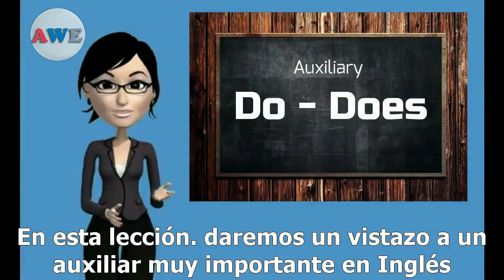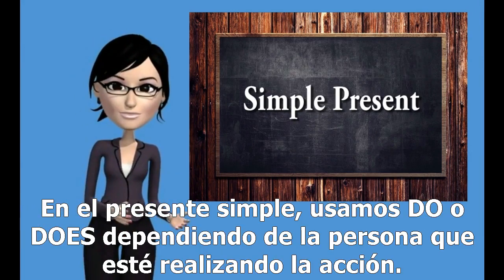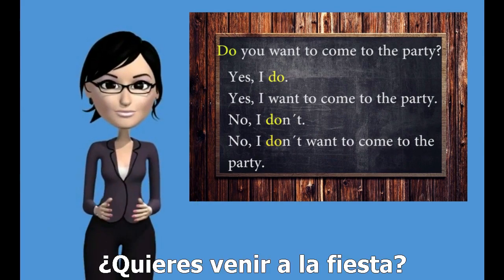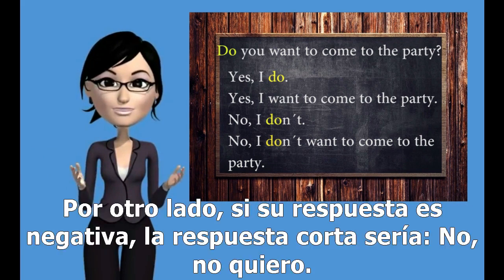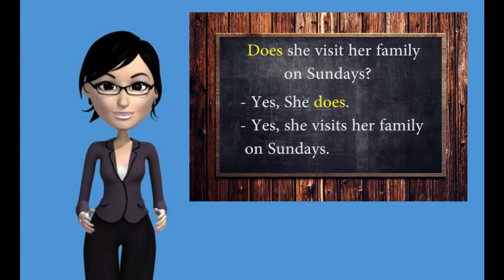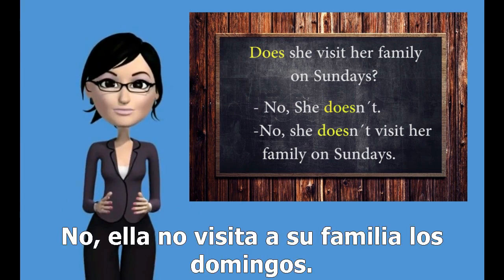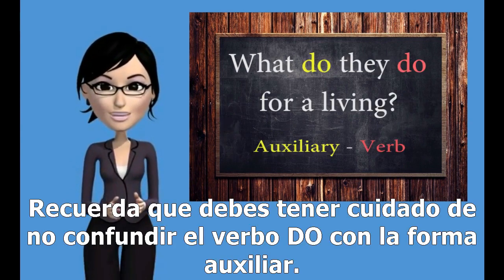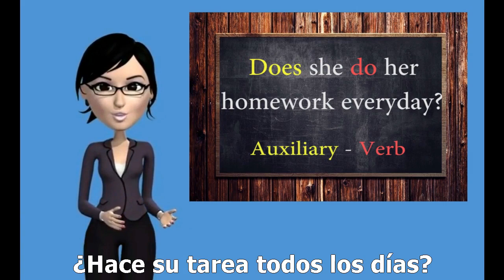Como usar el auxiliar Do -Does en Inglés